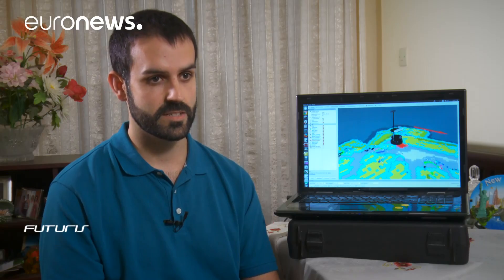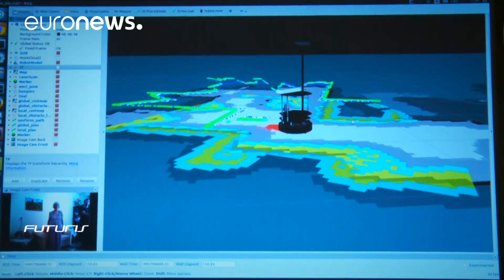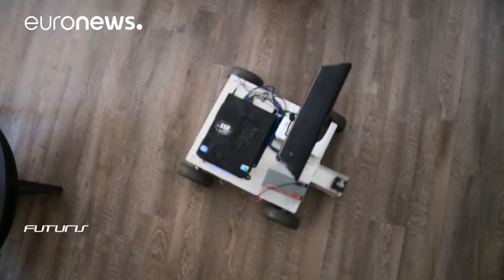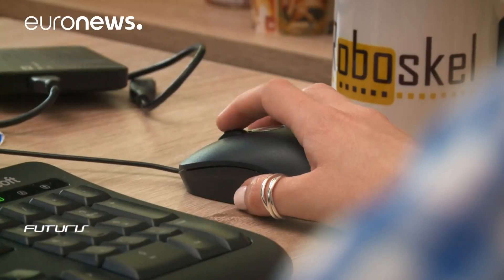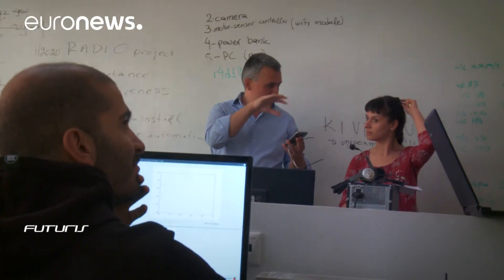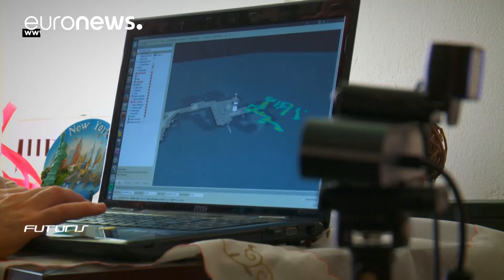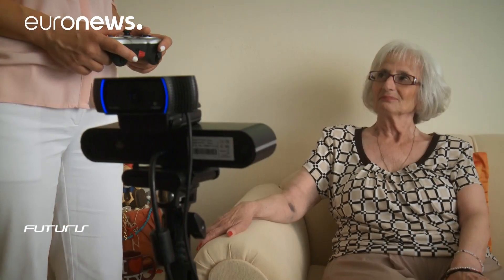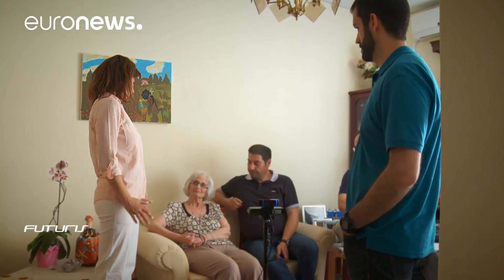Meet the robot designed to look after our elderly relatives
You're old, you live alone, maybe you lose your glasses a lot. So what do you need? Meet Zacharias the protoype robot.